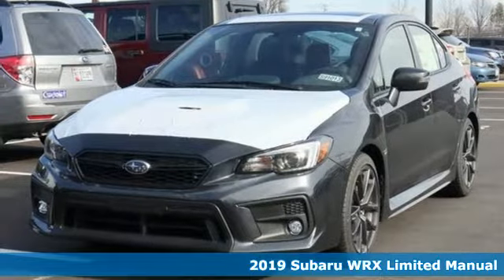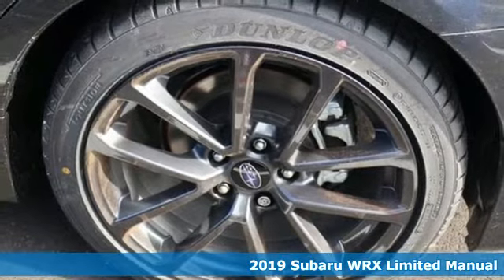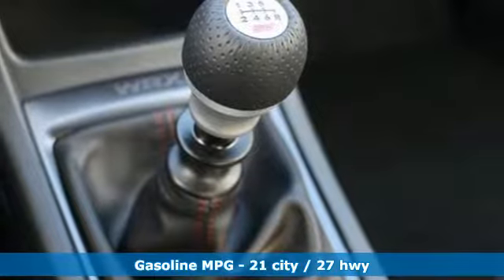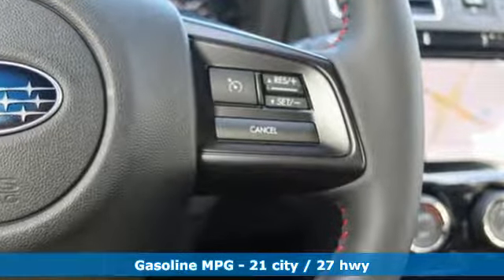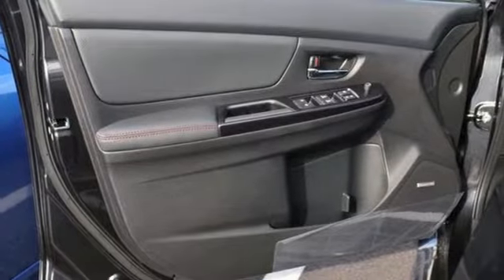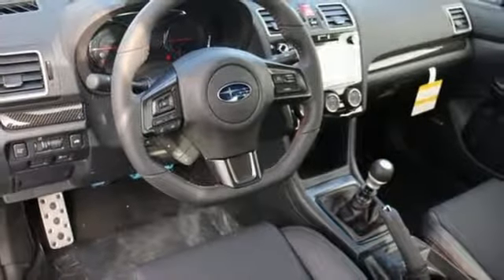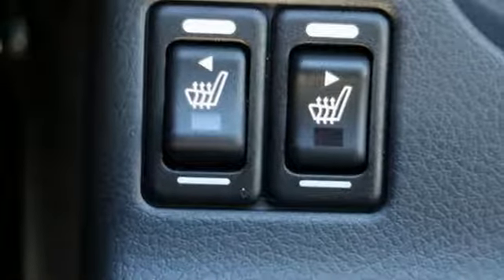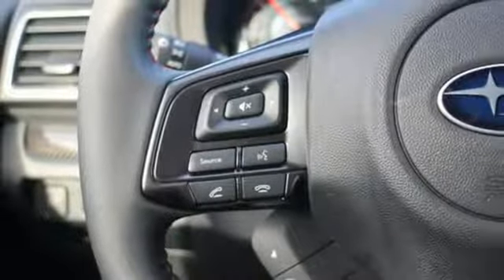New 2019 Subaru WRX Silver-Spring MD Washington-DC, MD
Year: 2019
Make: Subaru
Model: WRX
Trim: Limited
Engine: 2.0L DOHC Intercooled Turbocharged
Transmission: 6-Speed Manual
Color: Gray
Interior: Black
Stock #: S91013
VIN: JF1VA1J63K9817320

Address:
3161 Automobile Blvd